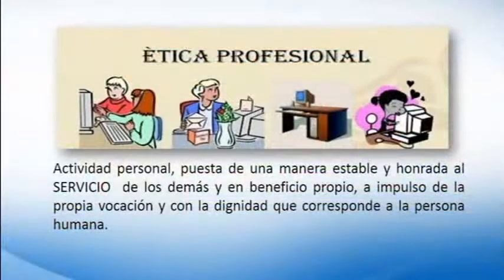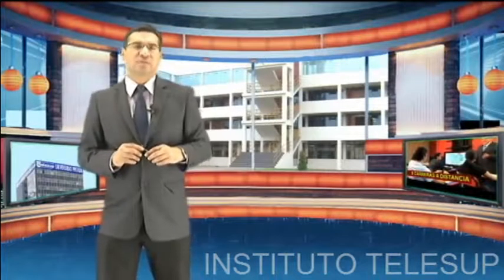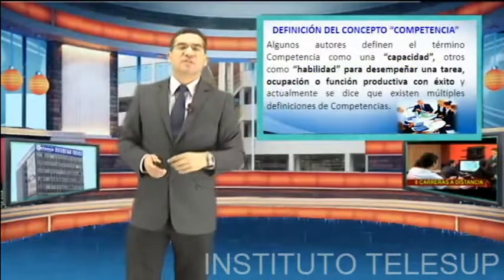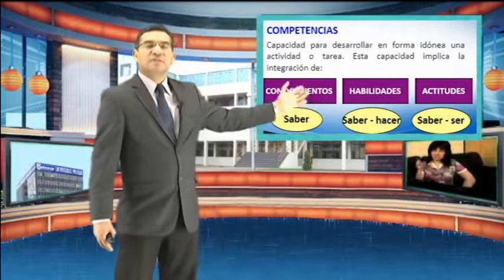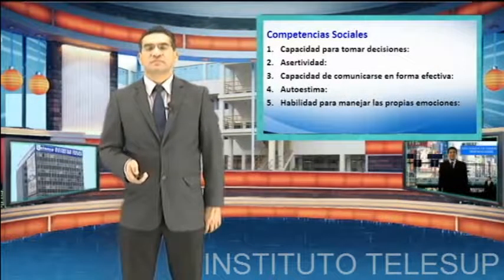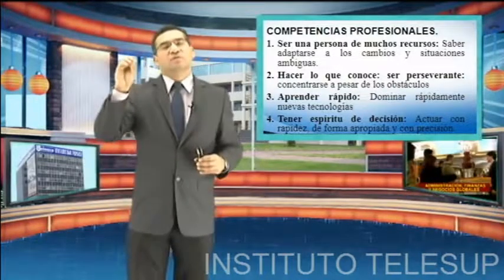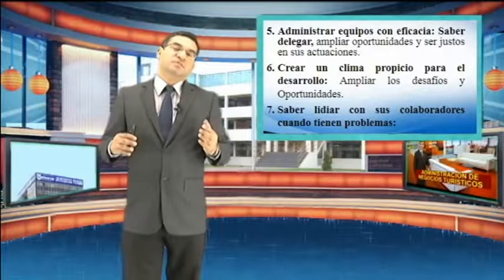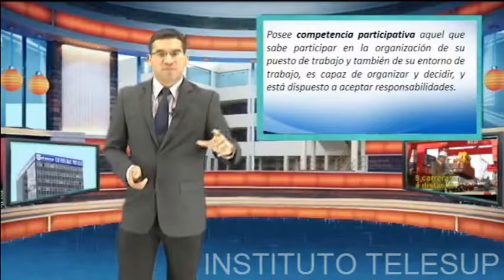COMPORTAMIENTO ETICO 07